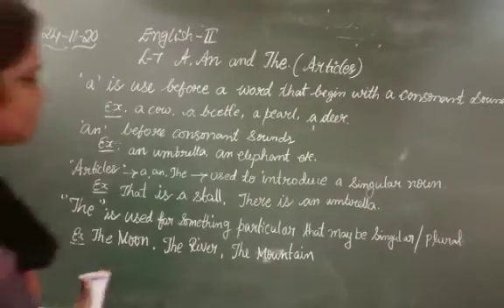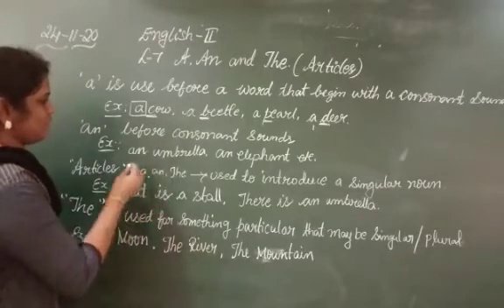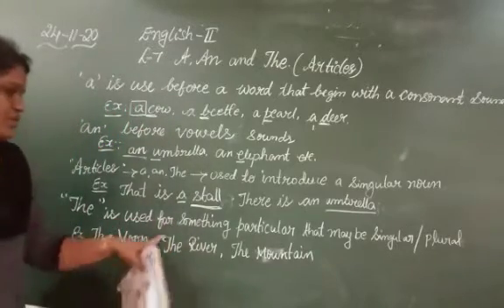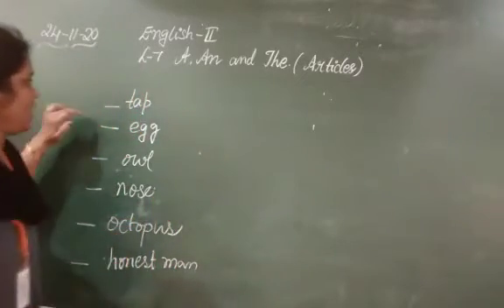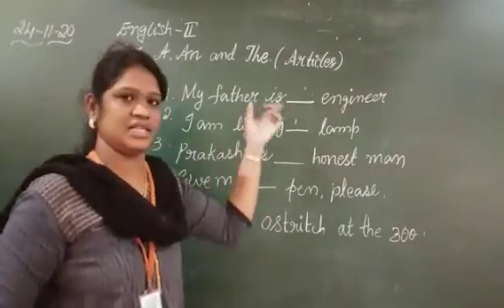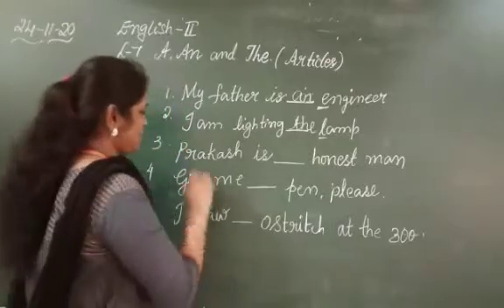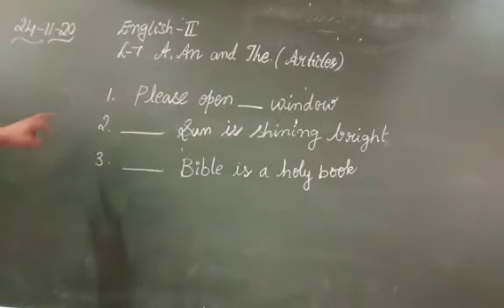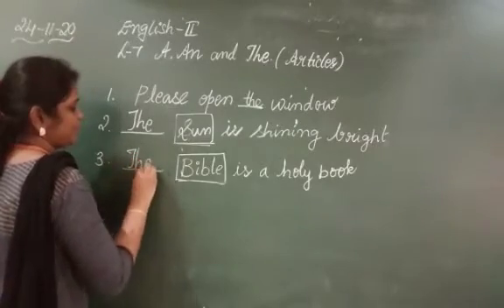GRADE 1 ENGLISH PRV VID(24-11-20)